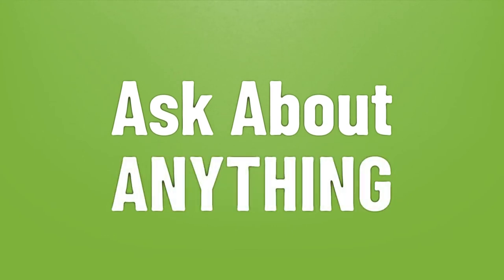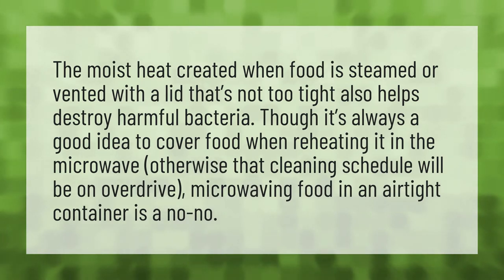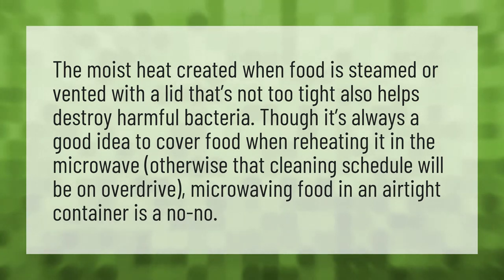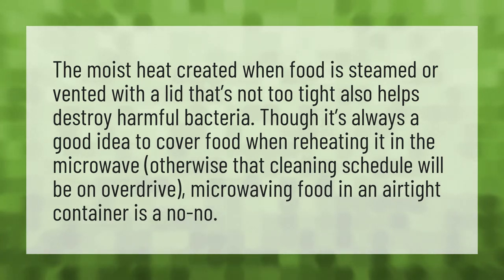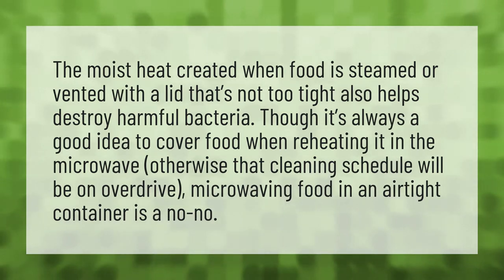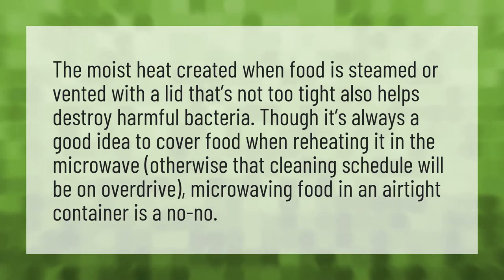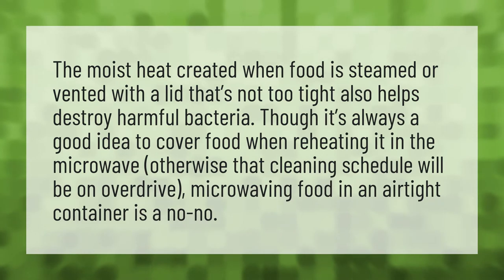Is it bad to not cover your food in the microwave?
Aluminum Foil • Is it bad to not cover your food in the microwave?